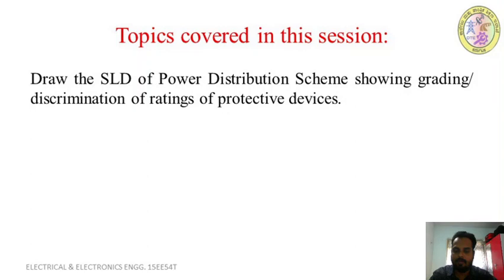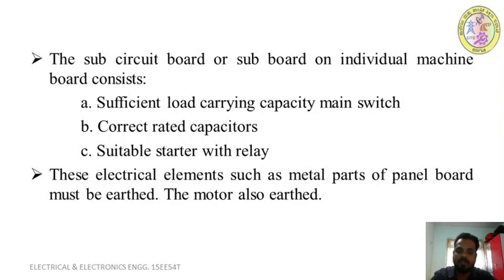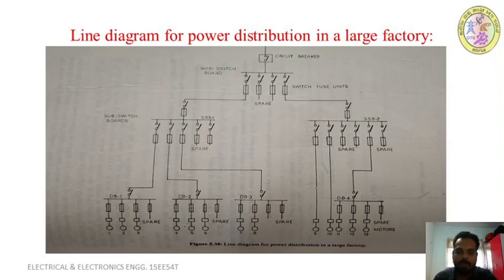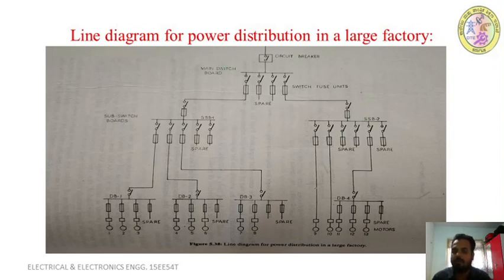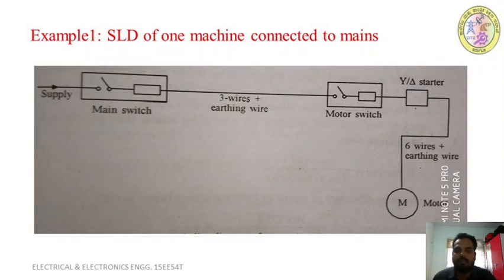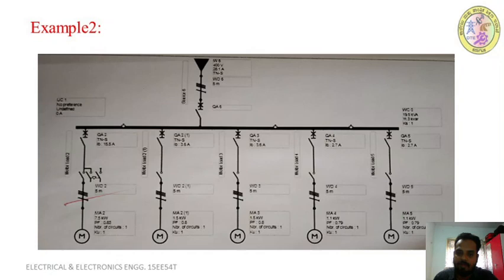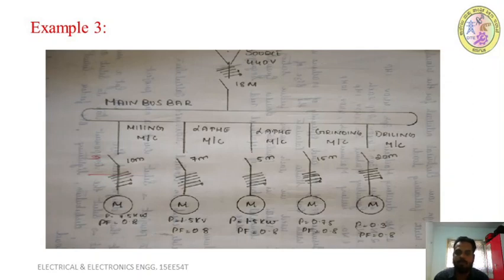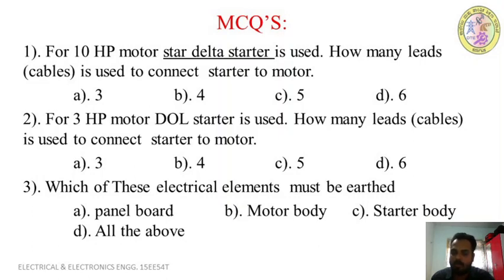EEE 15EE54T U4 S4 Vi